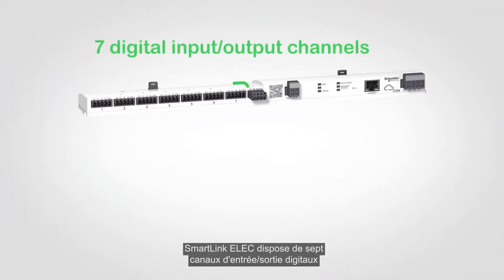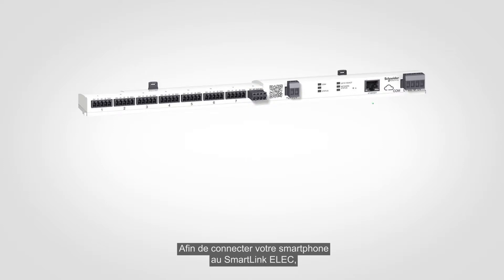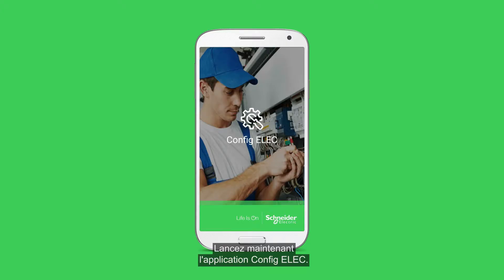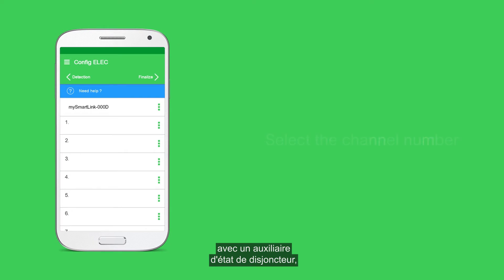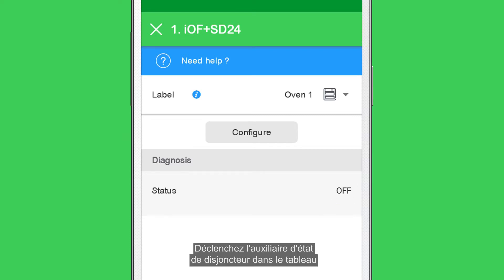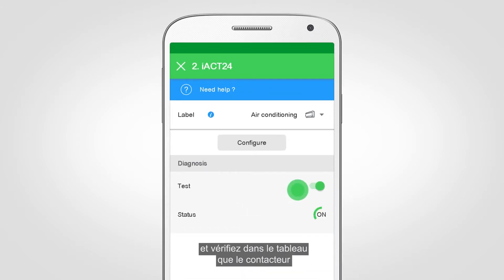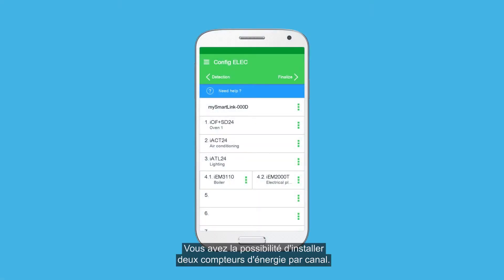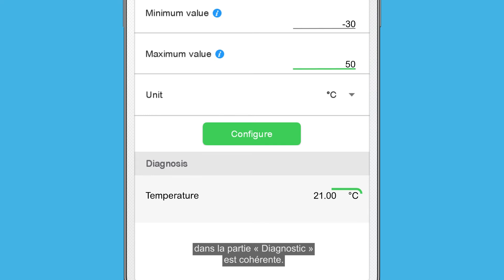Smartlink ELEC tutoriel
Le Smartlink ELEC est une application qui vous permet de contrôler votre installation électrique à distance depuis votre smartphone. C’est un facteur de sérénité pour votre entreprise qui vous permet de sécuriser votre installation tout en faisant des économies d’énergie. Ce tutoriel indique la marche à suivre pour configurer le Smartlink ELEC.